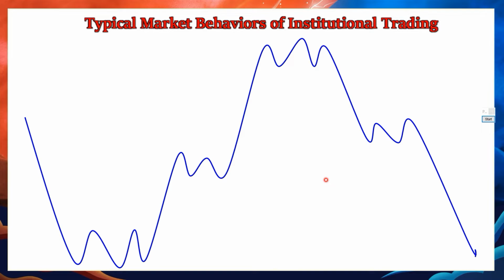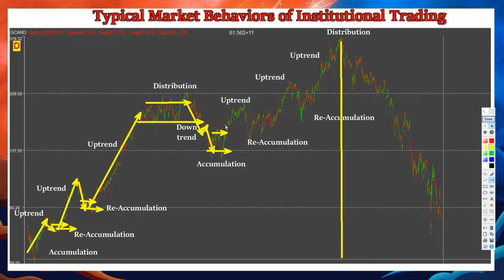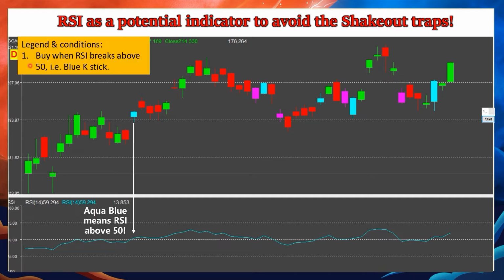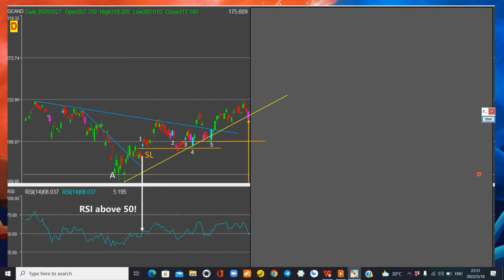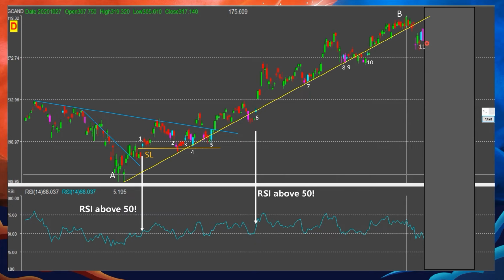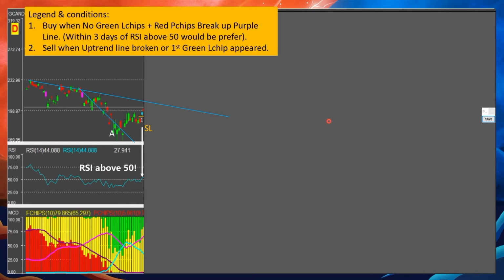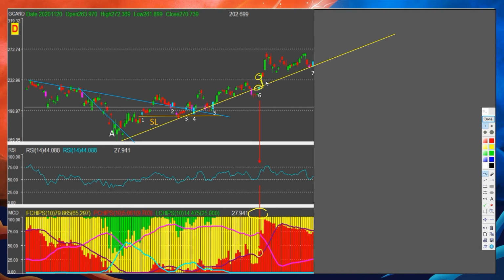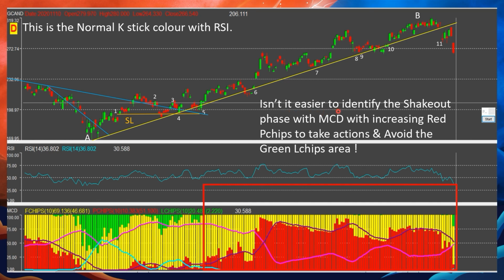2 Avoid bear trap in a simple way